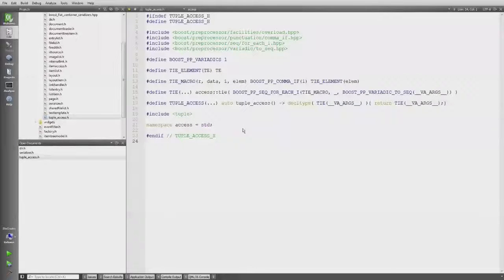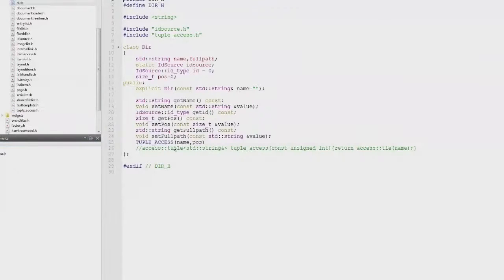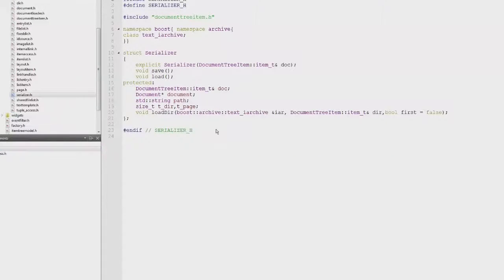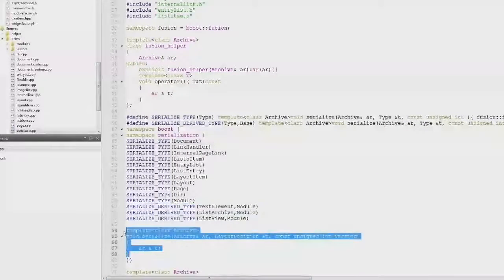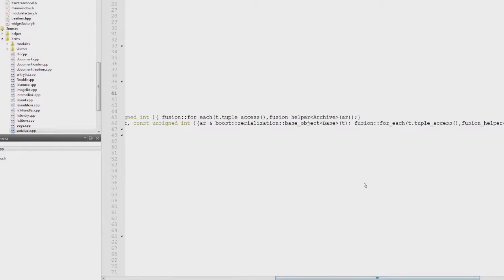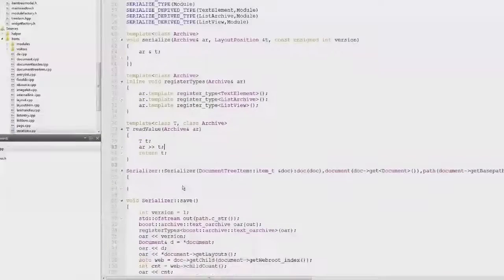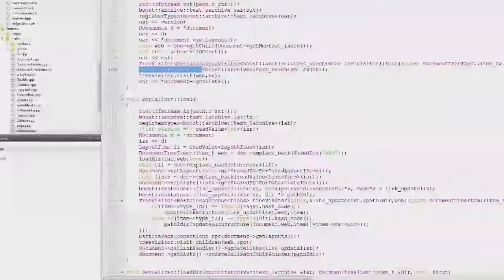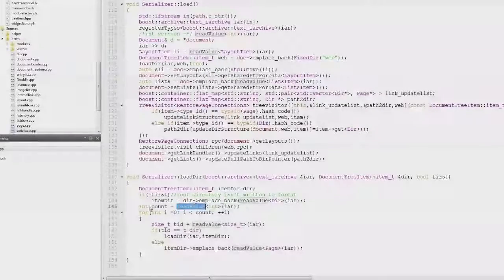A third way to use boost::serialization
The 10th part of my series on writing applications in C++ using Qt and boost: A third way to use boost::serialization